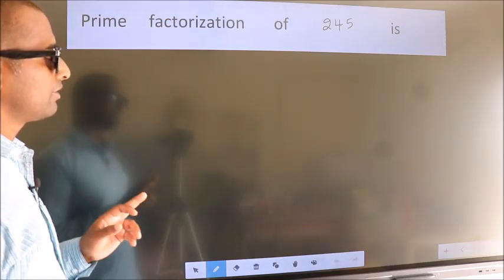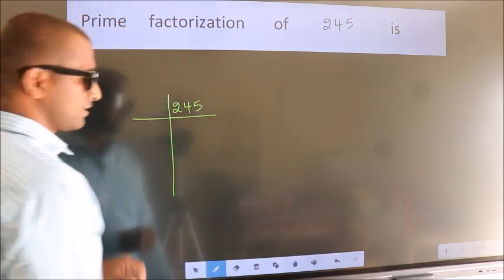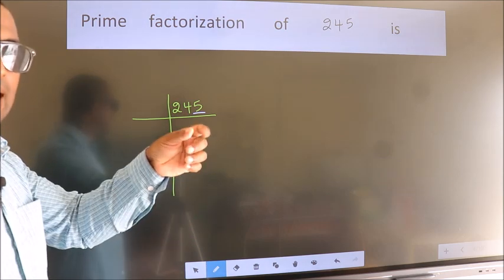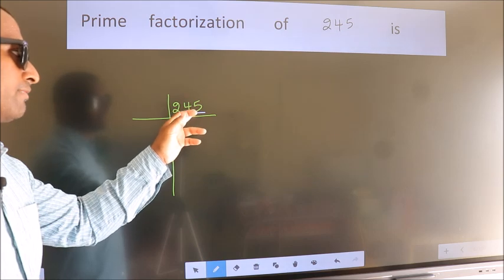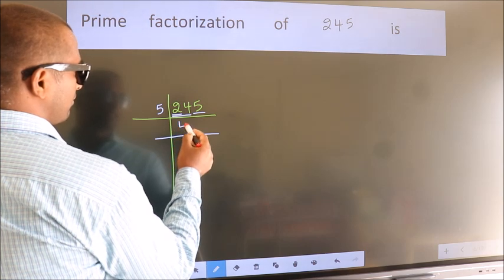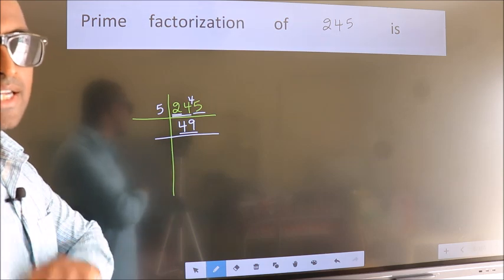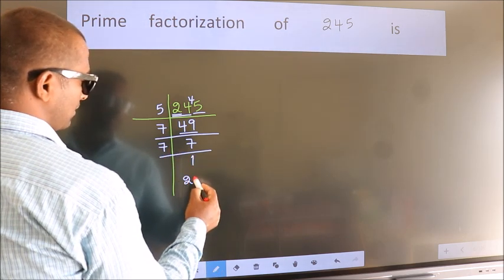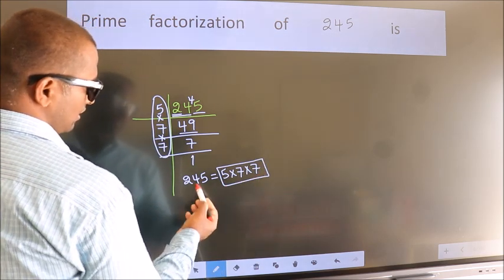PRIME FACTORISATION OF 245